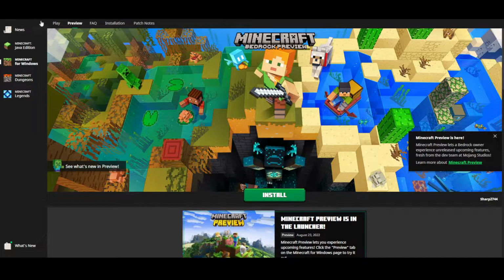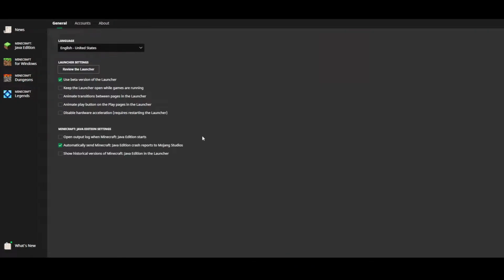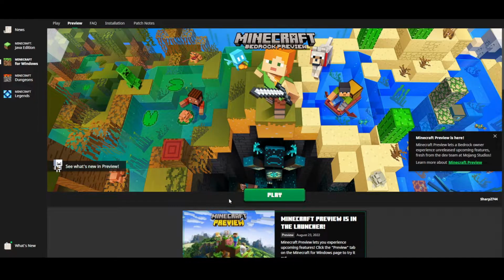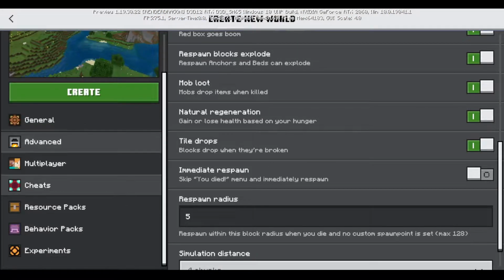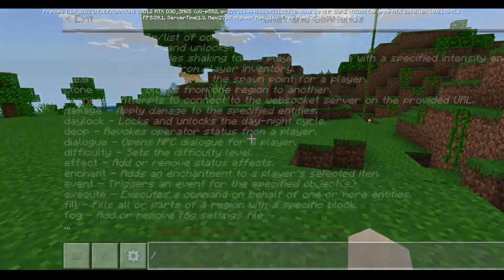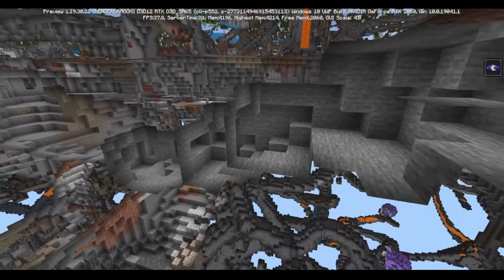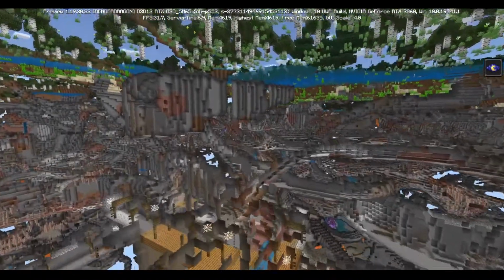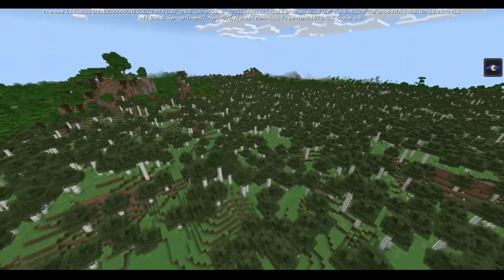How To Play Minecraft Bedrock Preview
How To Play Minecraft Bedrock Preview. This is how to play on the new Bedrock snapshots named Minecraft Preview. Minecraft preview is the replacement for Minecraft Bedrock Beta and is going to be available for all editions of Bedrock. Even ones that may not have had Bedrock Beta.